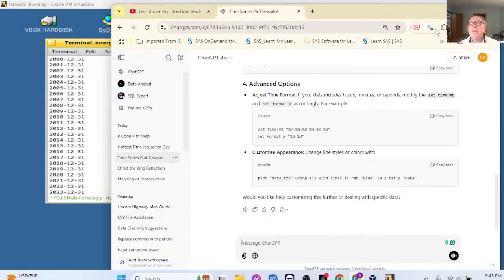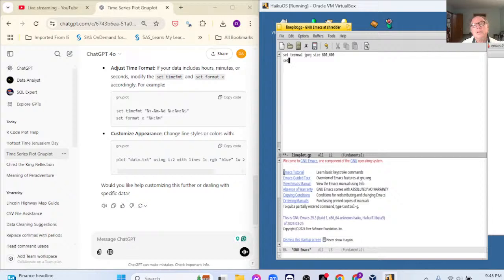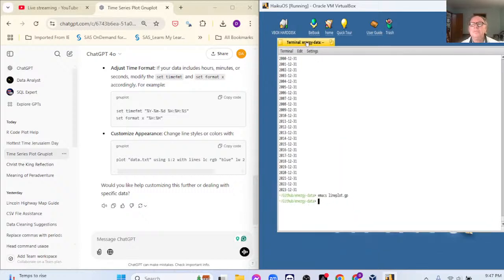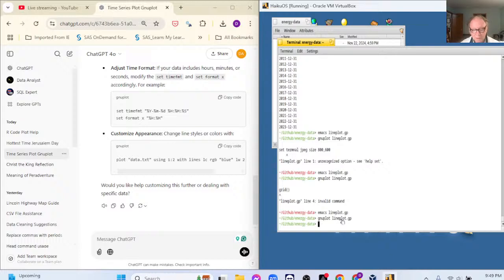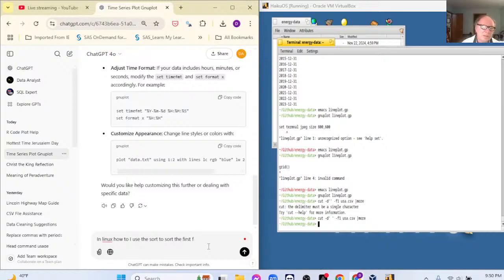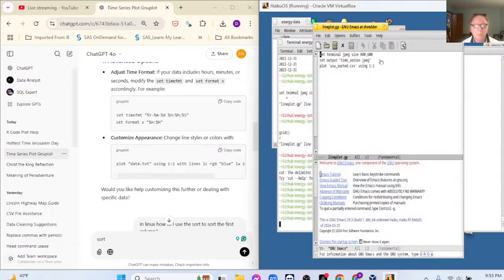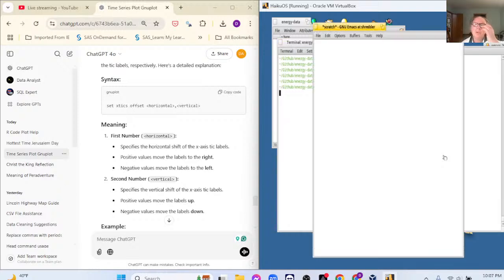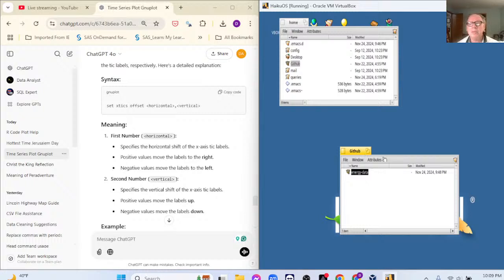HaikuOS/Gnuplot(and Emacs): US Energy Data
More fun with Haiku OS, Emacs and Gnuplot.